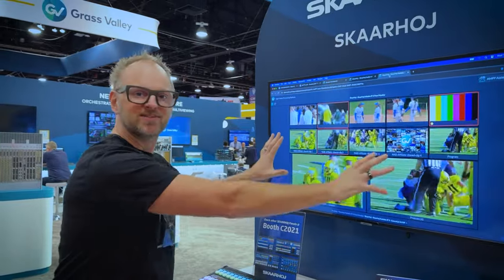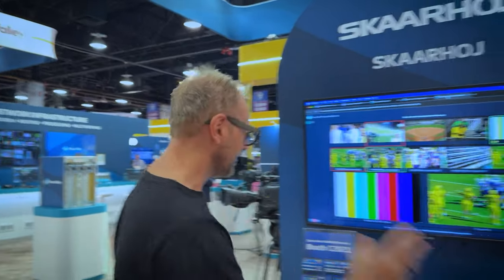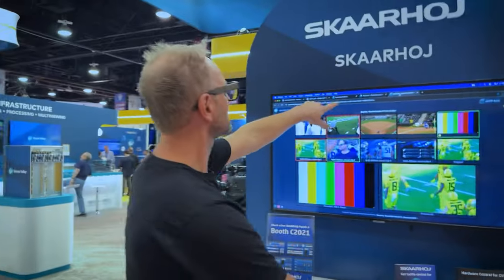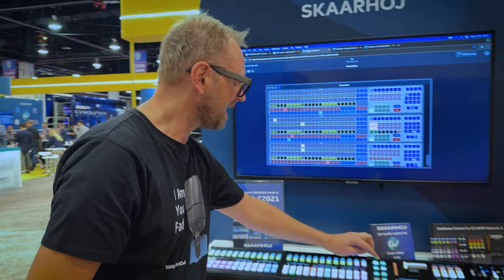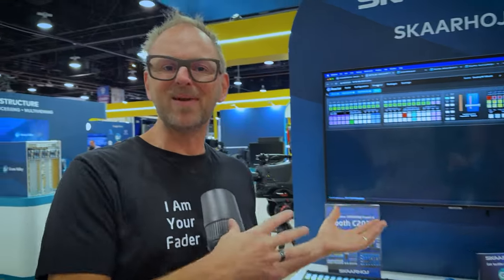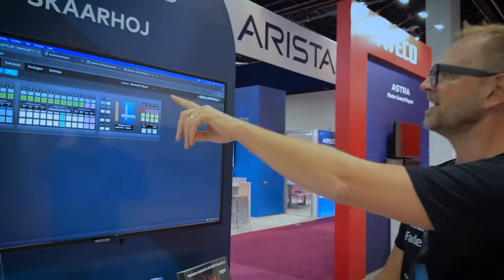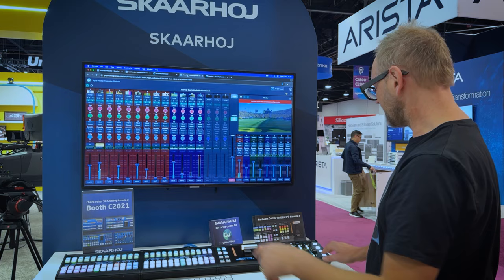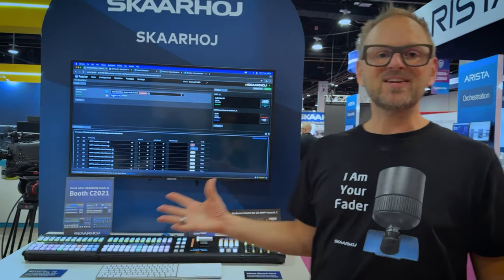Grass Valley Integration - NAB 2024